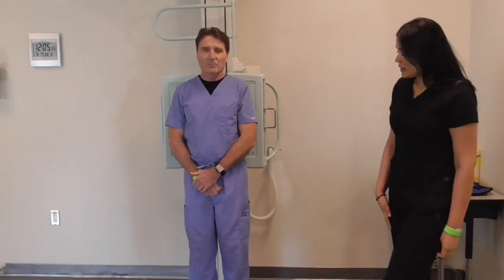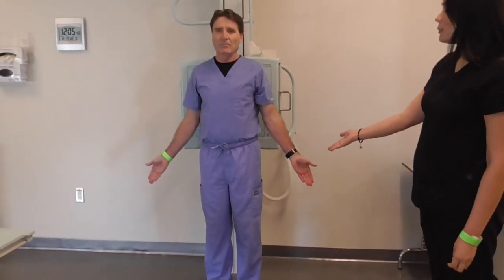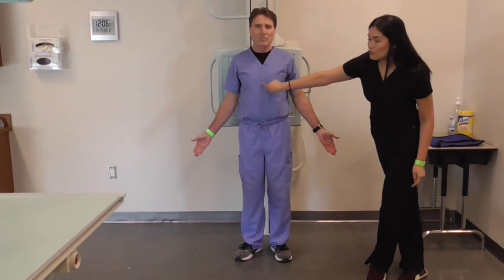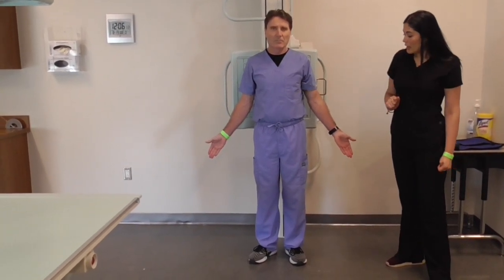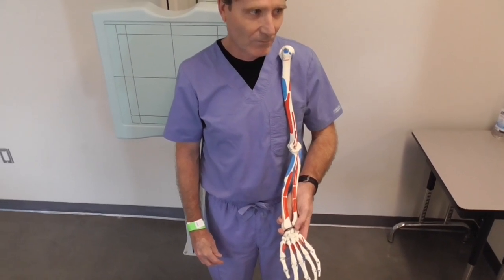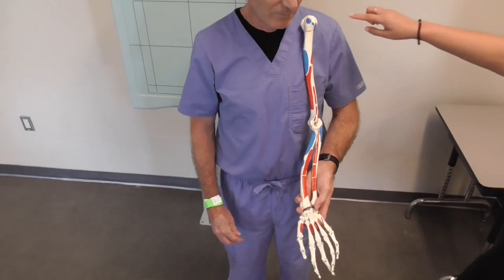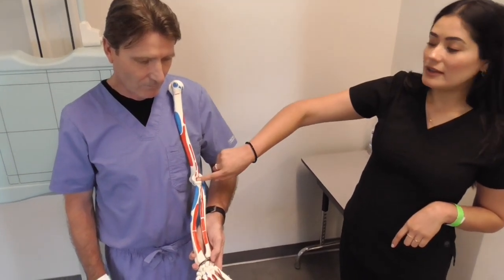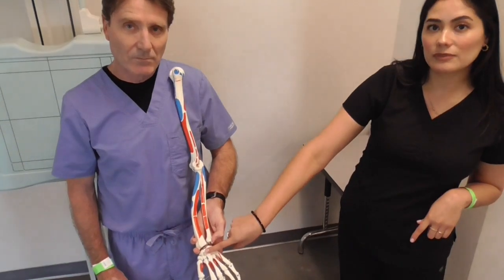Anatomical Position & Medial / Distal Reference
This video is about Anatomical Position & Medial / Distal Reference